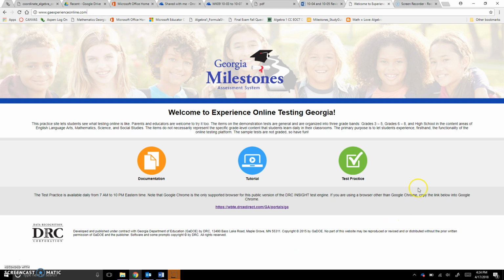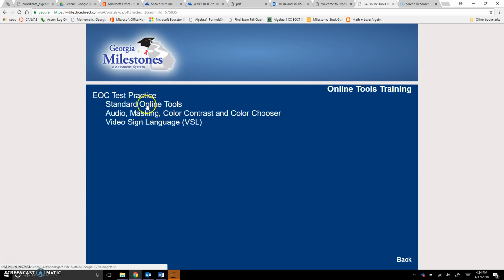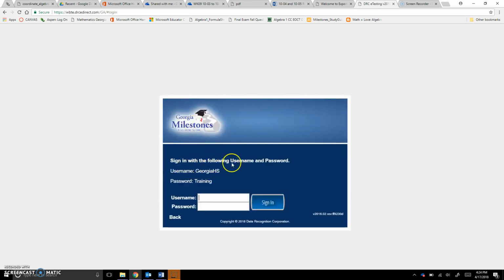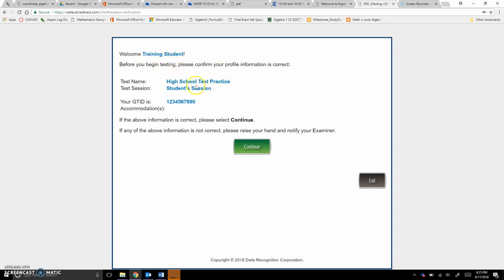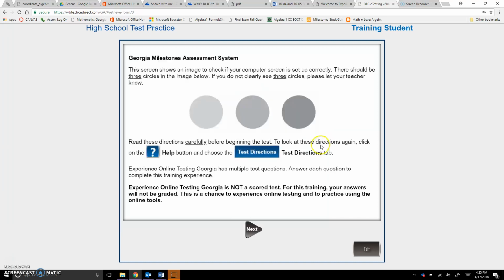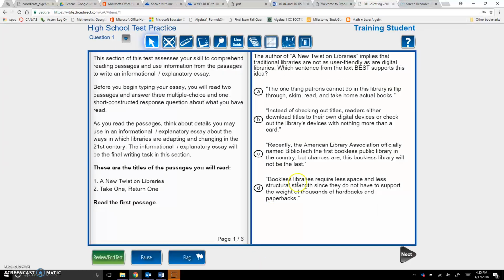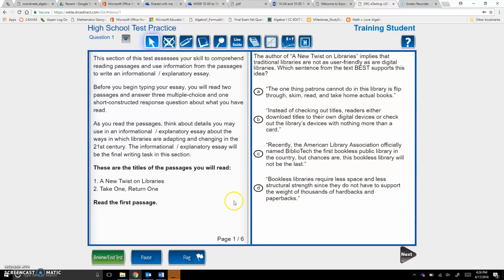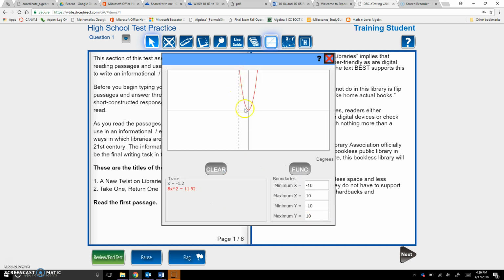Georgia Milestone - Test Practice